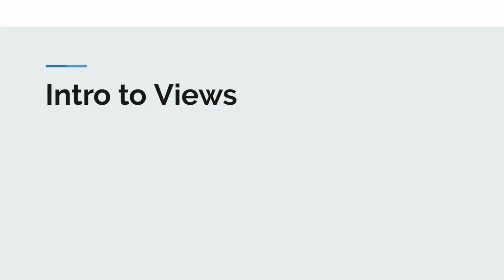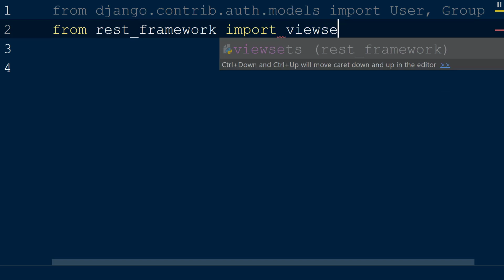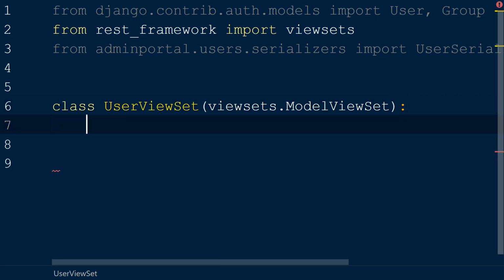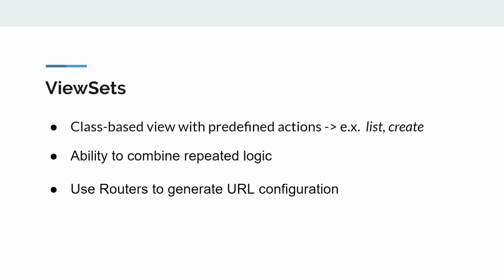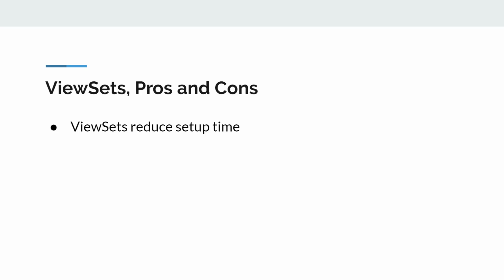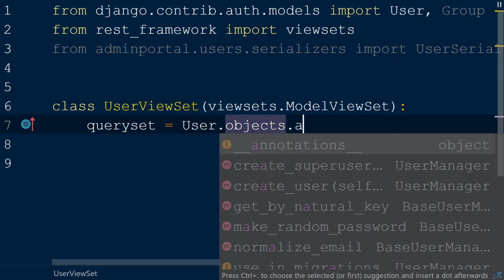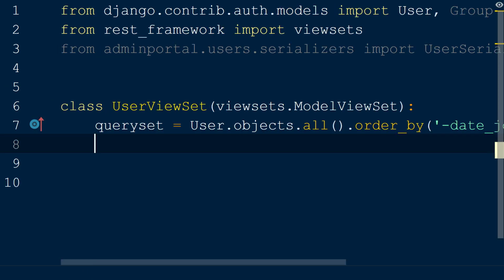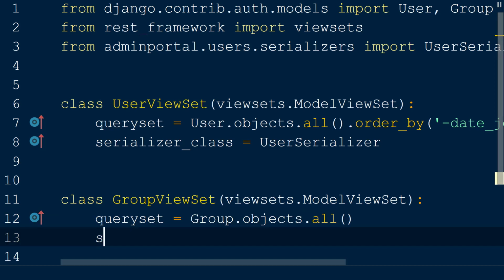DRF Admin Portal: Intro to Views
For this application we will be using classes called ViewSets. A viewset is a type of class-based view that provides predefined actions such as list or create instead of method handlers such as get or post. This tutorial demonstrates how to setup a ViewSet and the benefits over standard views.

⏱️ Timestamps:
00:00 Intro to DRF Views
00:35 Understanding ViewSets
01:32 Creating User & Group ViewSets